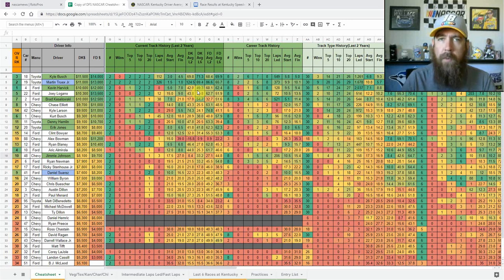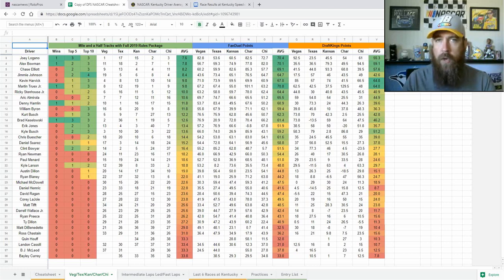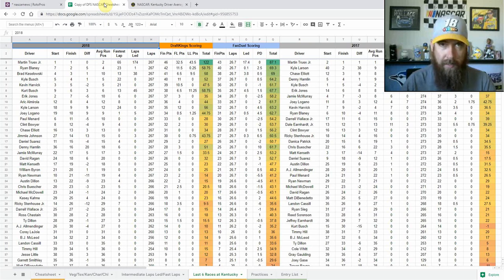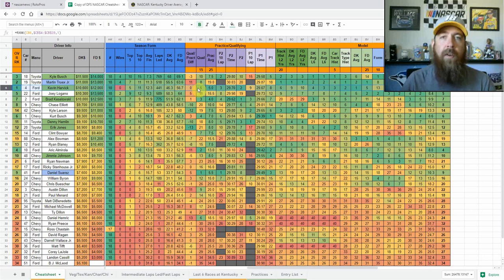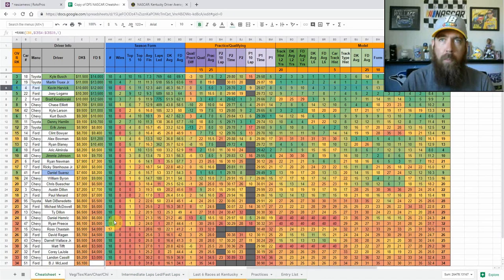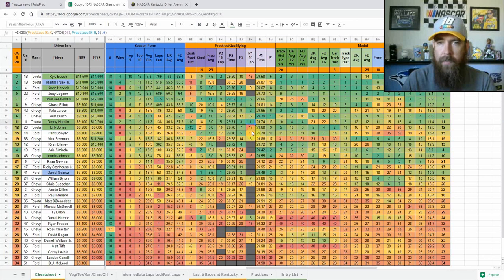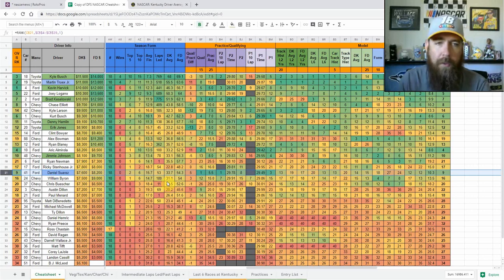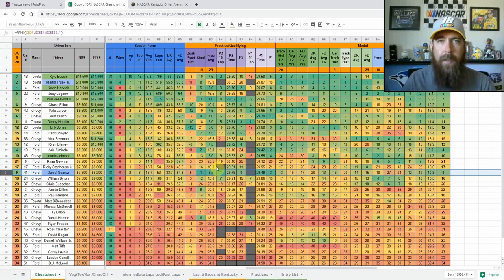DFS NASCAR Race Preview & Picks - Quaker State 400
Chris previews the Quaker State 400 from Kentucky Speedway from a daily fantasy perspective and provides his initial core plays.